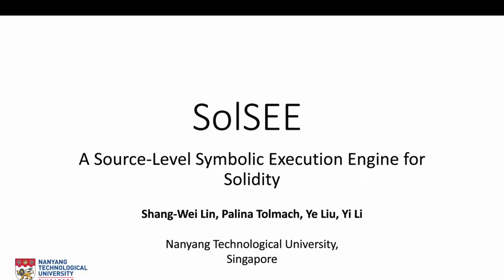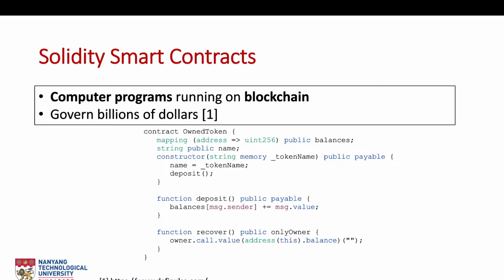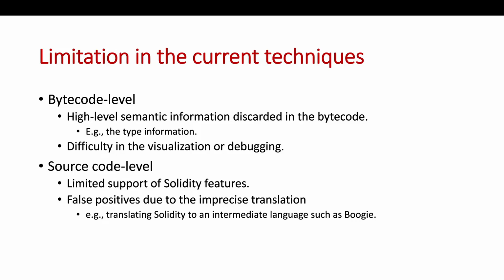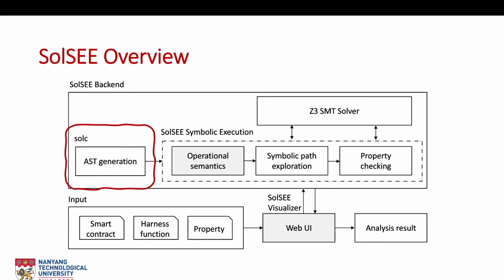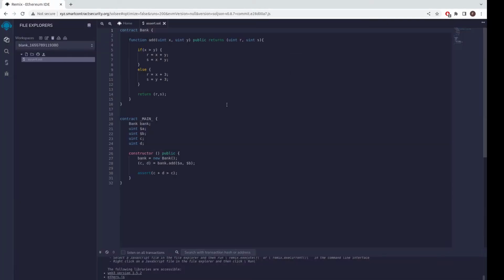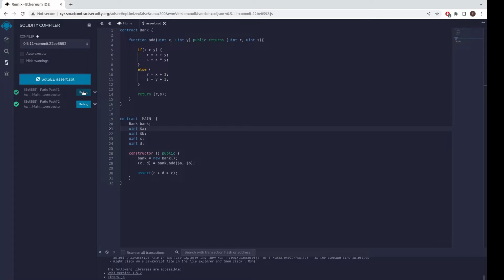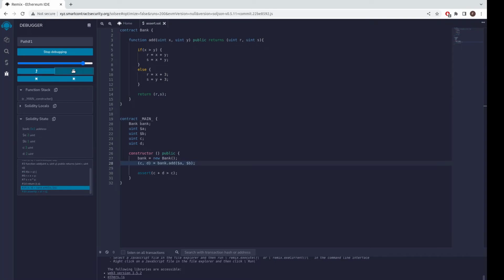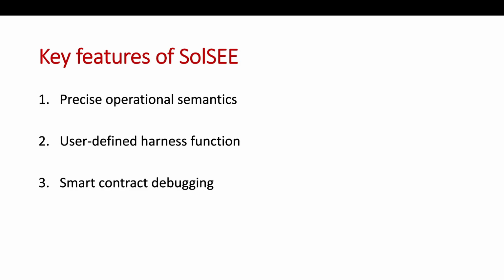SolSEE: A Source-Level Symbolic Execution Engine for Solidity